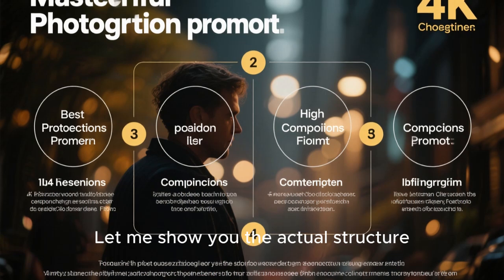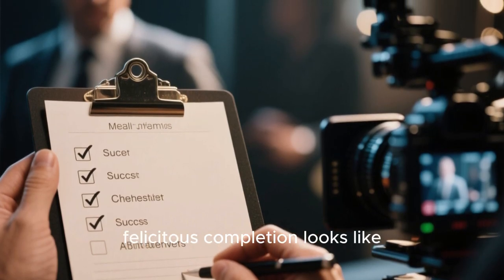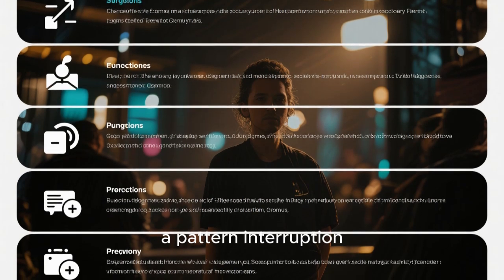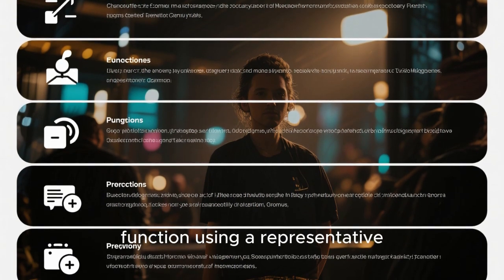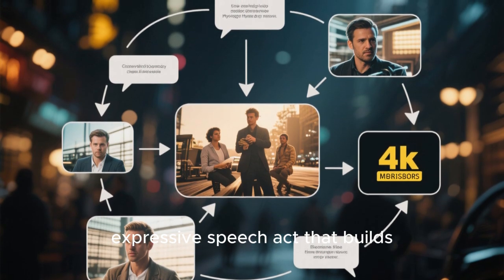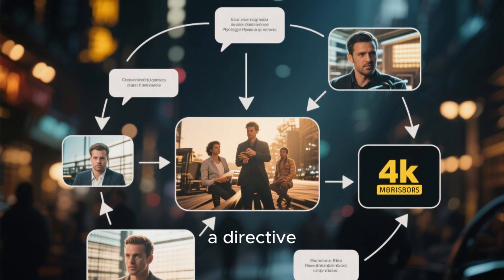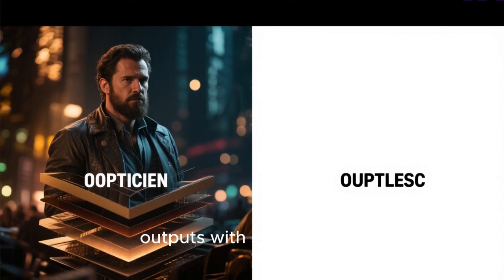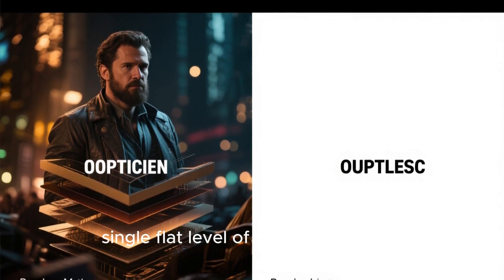"Force ChatGPT To Obey — Linguistics Secret"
Most people beg ChatGPT for good outputs.
This method commands it — using a branch of
linguistics that AI was literally built on.

After analyzing 3,000 high-performing marketing
emails, sales pages and video scripts, I found
that 96% used the same hidden linguistic
structure — and once you see it, you cannot
unsee it.

🔬 What You'll Learn:
- The Speech Act Theory framework that forces
  AI compliance at the syntactic level
- Why "write me a sales email" is a broken
  prompt and the exact linguistic fix
- The 4-component structure that eliminates
  generic outputs permanently
- How to stack speech acts for sophisticated
  persuasive AI content
- The felicity conditions diagnostic that tells
  you exactly why any prompt failed
- A steal-able template that outperforms
  95% of prompts immediately

This isn't prompt tips. This is computational
linguistics applied to AI — tested across
200 A/B prompt comparisons with documented results.

📊 M.Phil Linguistics (Applied Computational)
10,000+ prompts reverse-engineered for
linguistic performance patterns

💬 What prompt is failing you right now?
Drop it below — I'll fix it using speech
act theory live in the comments.